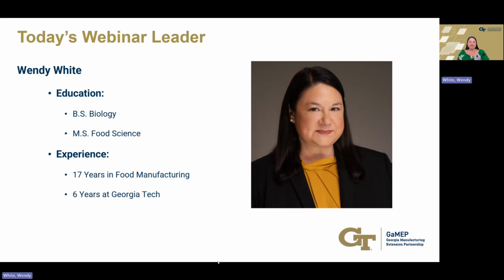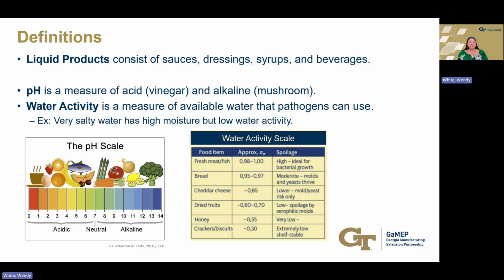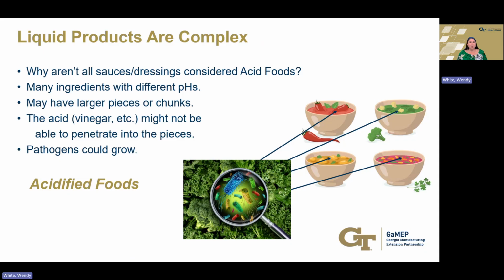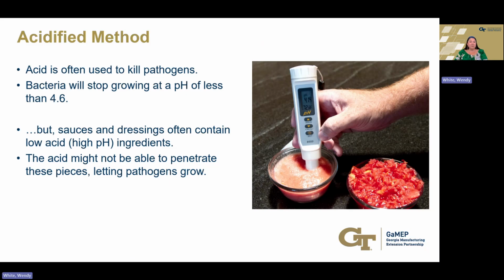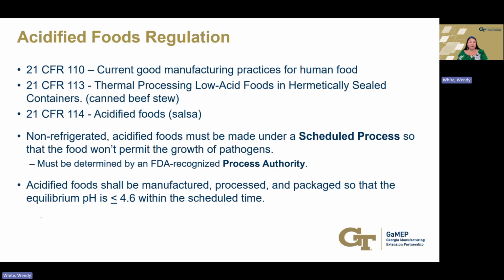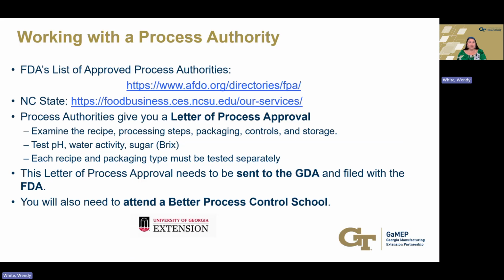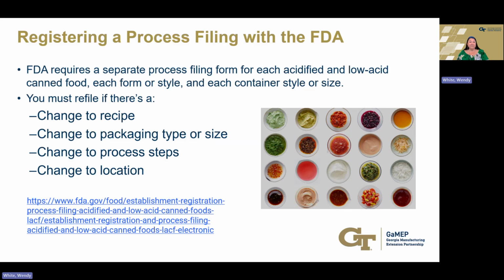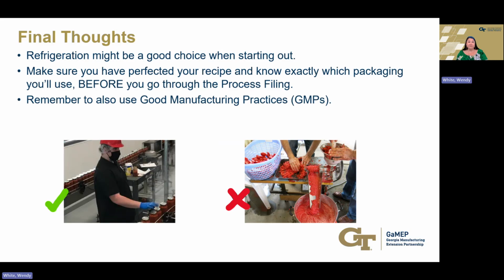Making Shelf Stable Sauces, Dressings, and Beverages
In Georgia, crafting sauces and dressings has become a cherished tradition. This webinar can help ensure your liquid products comply with the Food and Drug Administration:
• Discover the specific processing steps required for shelf-stable liquid products to remain safe.
• Learn how to comply with FDA acidified food requirements and how to work with a process authority to submit a process filing to the FDA.
• Gain valuable resources, including Better Process Control School, process authority, and FDA information.